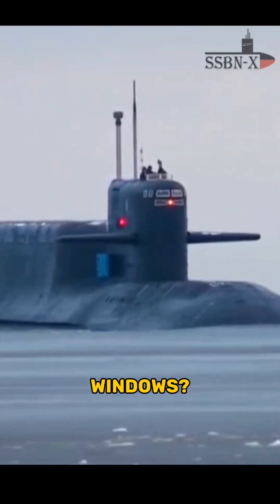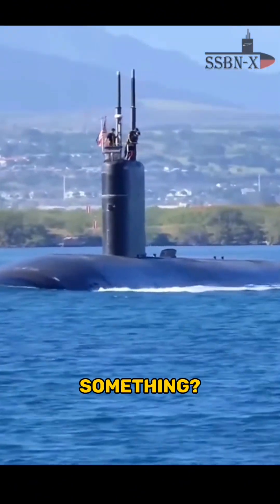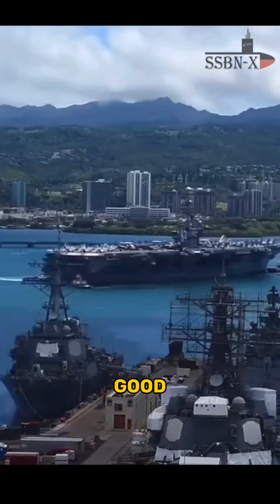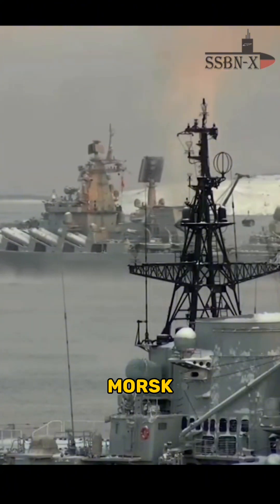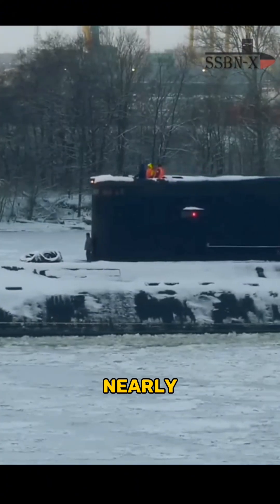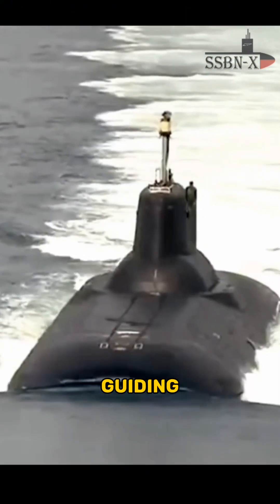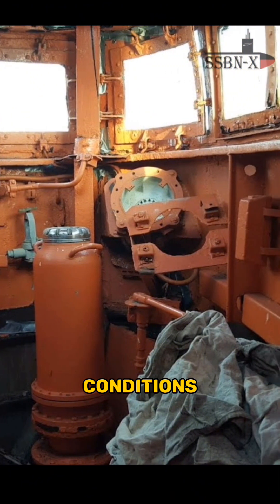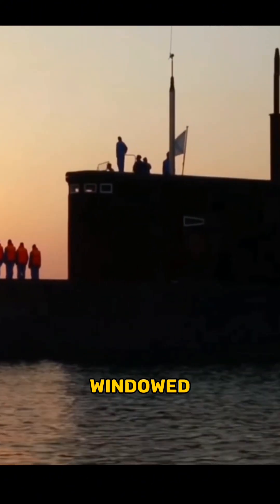Why Do Russian Submarines Have Windows?